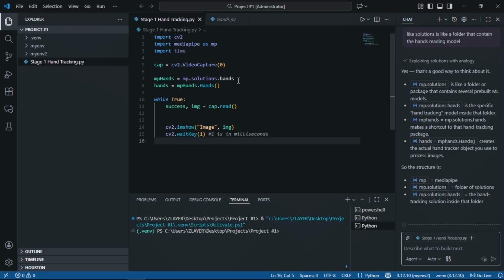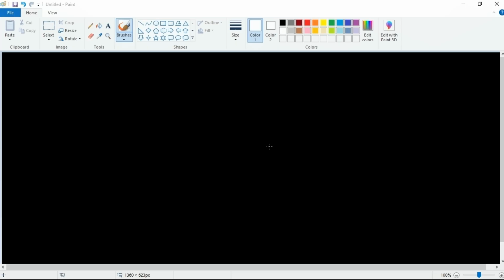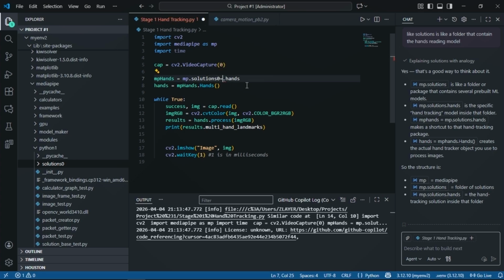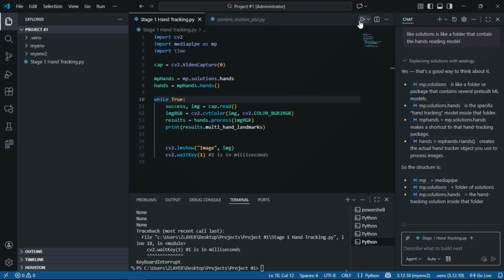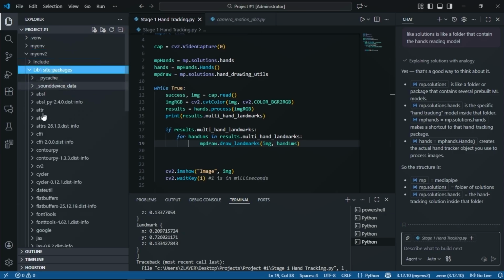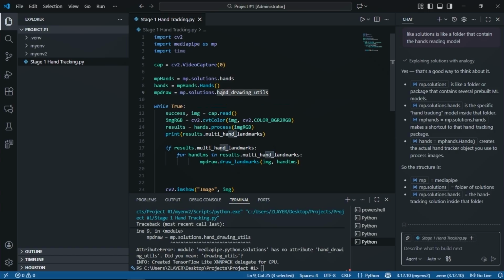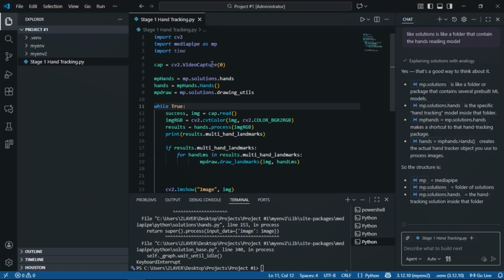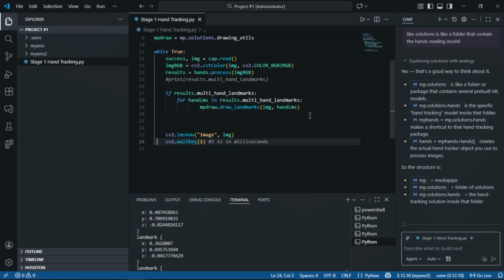Connected real time tracings on hand for the first time